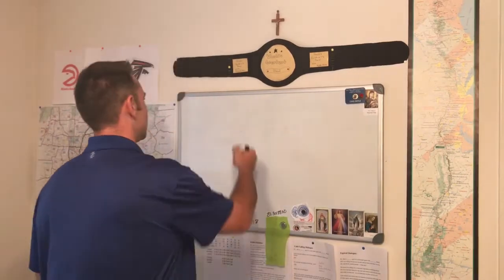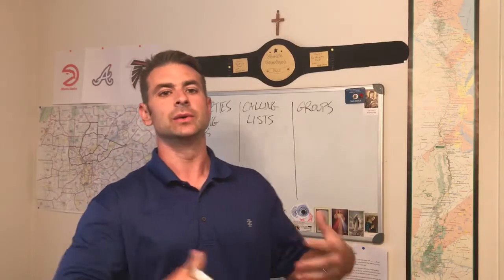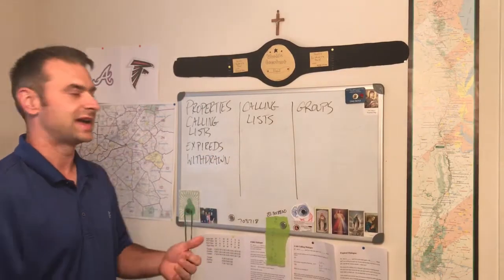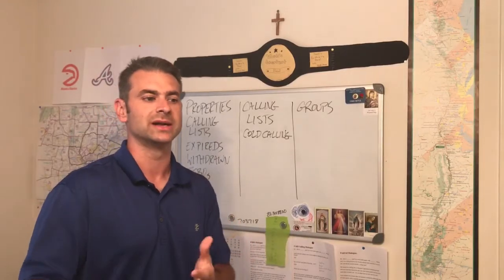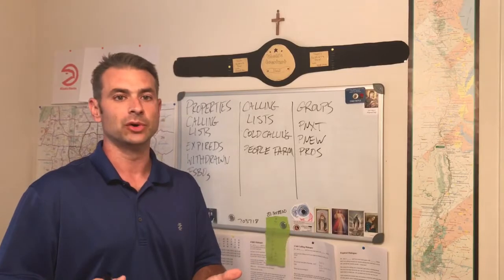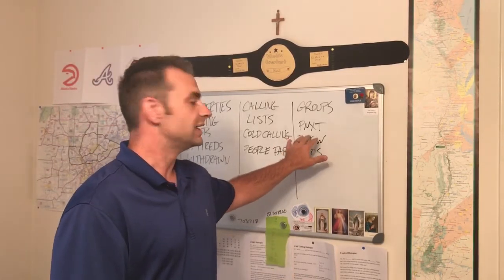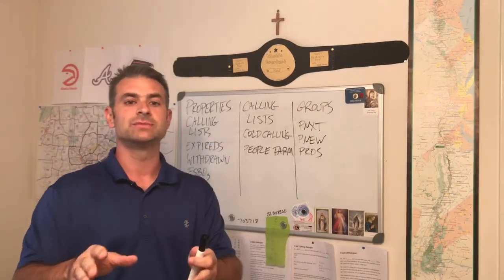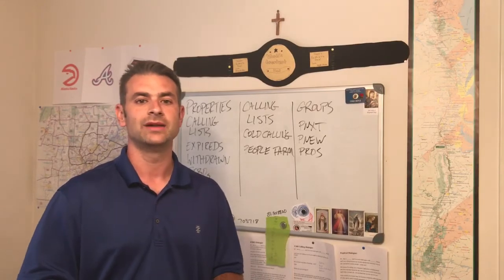How to set up Mojo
How to best utilize lists and groups within Mojo to best streamline your calling processes and postcard system.